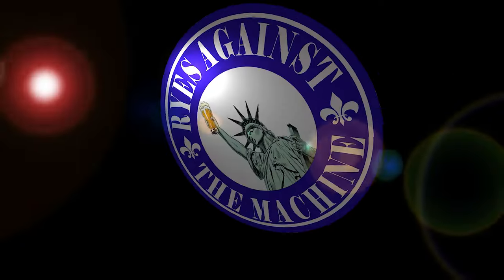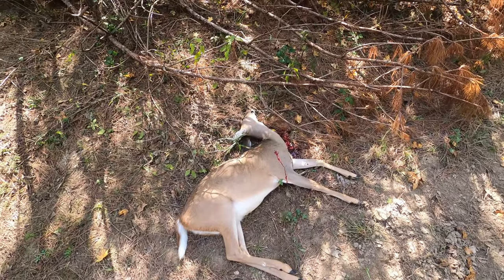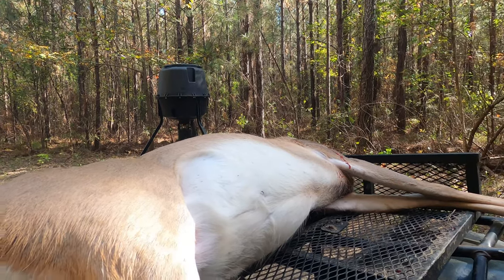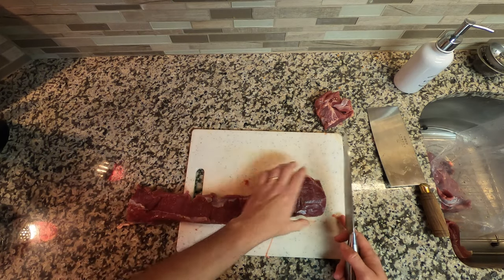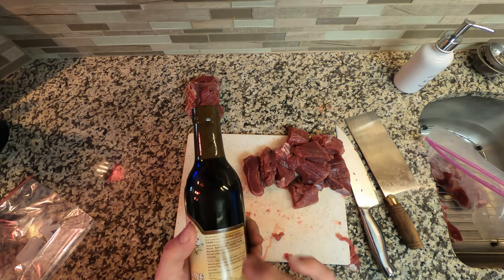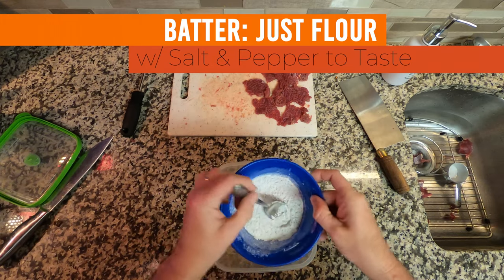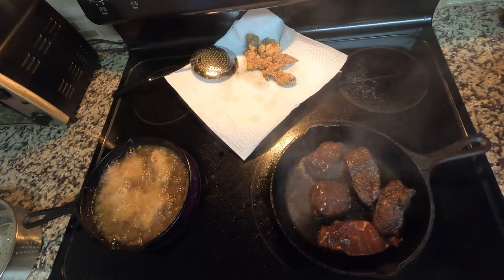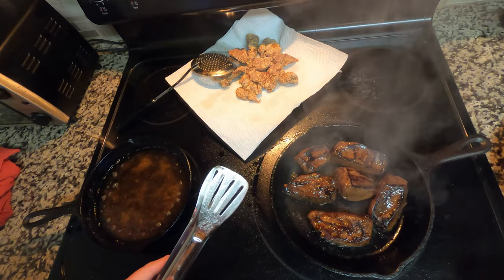Harvesting & Cooking Deer Backstrap On The Stove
In this video I show the harvesting of a deer as well as cooking deer backstrap on the stove. I use my meat hammer AKA tenderizer to get the backstrap ready for frying as well as cooking the backstrap.

I cook the backstrap in two differnt ways One way is to fry it and one way, my favorite way, is to cook it like I would could a steak. What I mean by cooking like a steak is to cook it in 2" pieces and just sear it at high temperature for a few minutes on each side. I do one in a marinade and one raw.